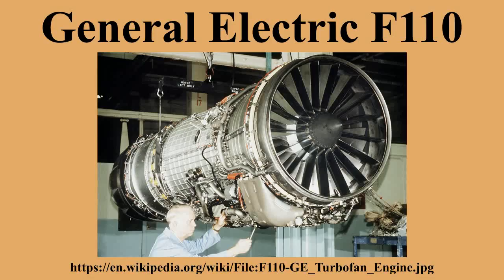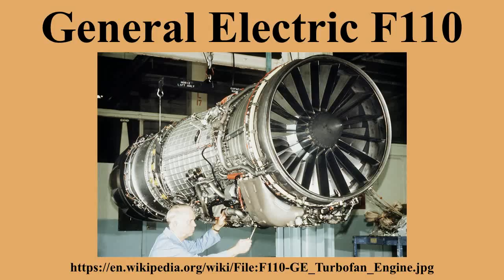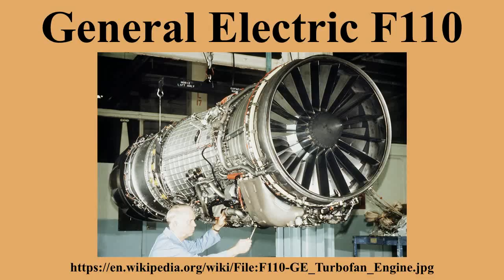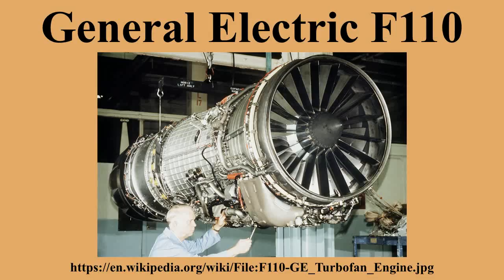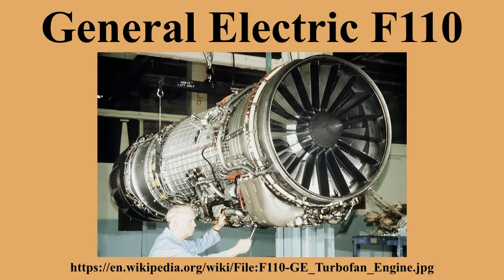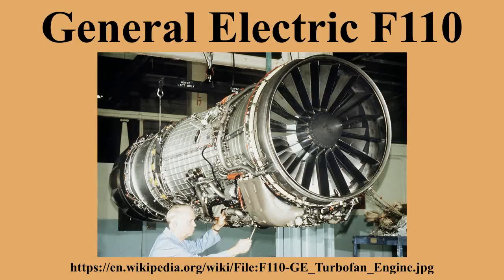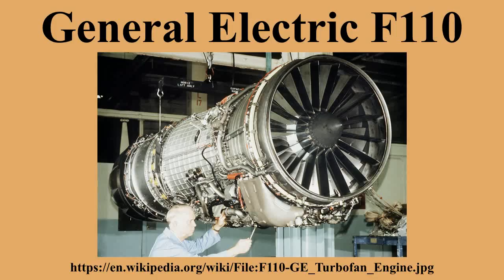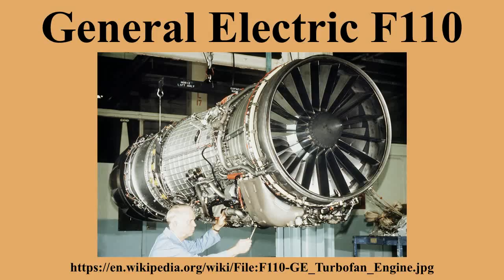General Electric F110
Ad-free videos.

The General Electric F110 is an afterburning turbofan jet engine produced by GE Aviation.The F110 engine uses the same engine core design as the General Electric F101.The F118 is a non-afterburning variant.The engine is also license-built in Eskisehir, Turkey by TUSAS Engine Industries .

---Image-Copyright-and-Permission---
About the author(s): Service Depicted: Air Force Camera Operator: GENERAL ELECTRIC
---Image-Copyright-and-Permission---